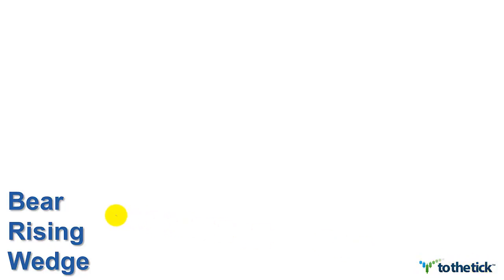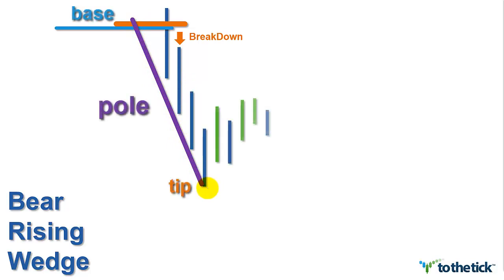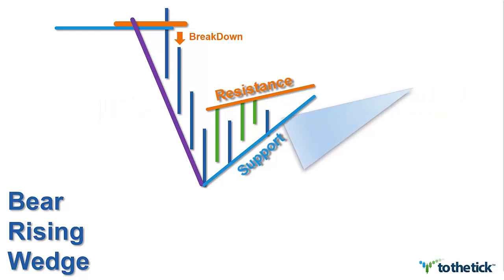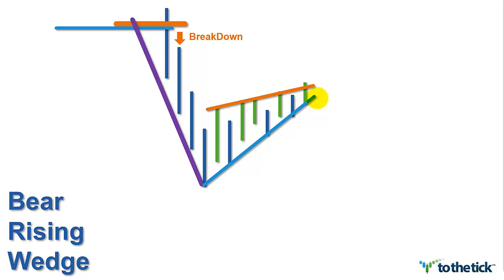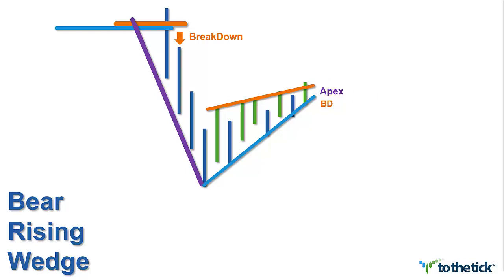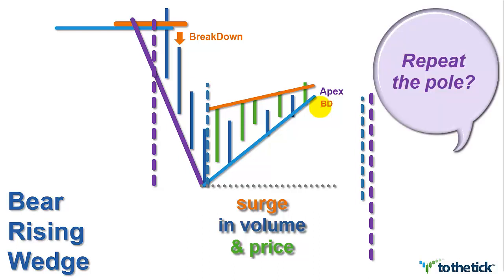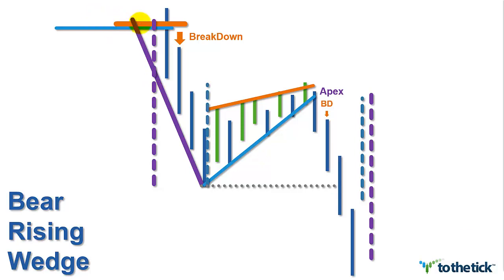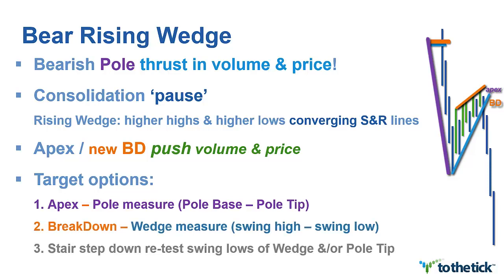TECHNICAL ANALYSIS - Bear Rising Wedge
How to identify & trade a Rising Wedge price pattern as a continuation of a bearish trend.

Risk Disclosure: Futures and forex trading contains substantial risk and is not for every investor. An investor could potentially lose all or more than the initial investment. Risk capital is money that can be lost without jeopardizing ones’ financial security or life style. Only risk capital should be used for trading and only those with sufficient risk capital should consider trading. Past performance is not necessarily indicative of future results. Hypothetical Performance Disclosure: Hypothetical performance results have many inherent limitations, some of which are described below. no representation is being made that any account will or is likely to achieve profits or losses similar to those shown; in fact, there are frequently sharp differences between hypothetical performance results and the actual results subsequently achieved by any particular trading program. One of the limitations of hypothetical performance results is that they are generally prepared with the benefit of hindsight. In addition, hypothetical trading does not involve financial risk, and no hypothetical trading record can completely account for the impact of financial risk of actual trading. for example, the ability to withstand losses or to adhere to a particular trading program in spite of trading losses are material points which can also adversely affect actual trading results. There are numerous other factors related to the markets in general or to the implementation of any specific trading program which cannot be fully accounted for in the preparation of hypothetical performance results and all which can adversely affect trading results. Testimonials appearing on this website may not be representative of other clients or customers and is not a guarantee of future performance or success. Risk Disclosure: Futures and forex trading contains substantial risk and is not for every investor. An investor could potentially lose all or more than the initial investment. Risk capital is money that can be lost without jeopardizing ones’ financial security or life style. Only risk capital should be used for trading and only those with sufficient risk capital should consider trading. Past performance is not necessarily indicative of future results. Hypothetical Performance Disclosure: Hypothetical performance results have many inherent limitations, some of which are described below. no representation is being made that any account will or is likely to achieve profits or losses similar to those shown; in fact, there are frequently sharp differences between hypothetical performance results and the actual results subsequently achieved by any particular trading program. One of the limitations of hypothetical performance results is that they are generally prepared with the benefit of hindsight. In addition, hypothetical trading does not involve financial risk, and no hypothetical trading record can completely account for the impact of financial risk of actual trading. for example, the ability to withstand losses or to adhere to a particular trading program in spite of trading losses are material points which can also adversely affect actual trading results. There are numerous other factors related to the markets in general or to the implementation of any specific trading program which cannot be fully accounted for in the preparation of hypothetical performance results and all which can adversely affect trading results. Testimonials appearing on this website may not be representative of other clients or customers and is not a guarantee of future performance or success.